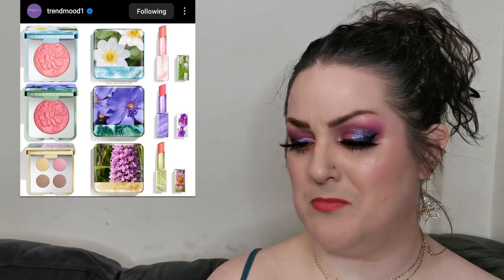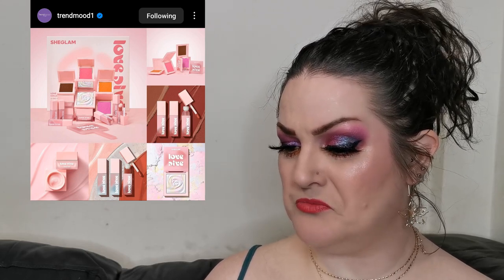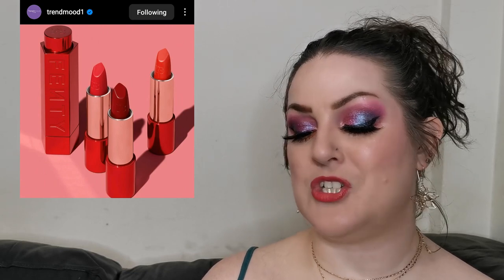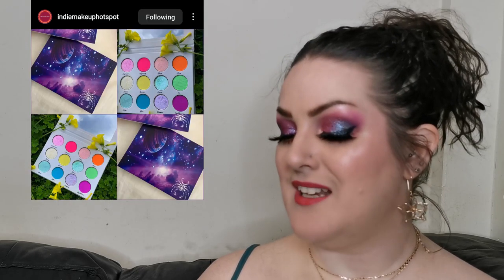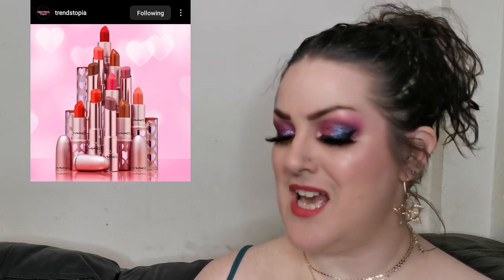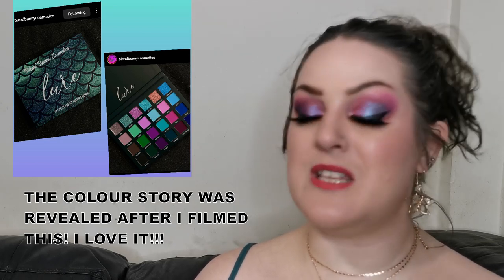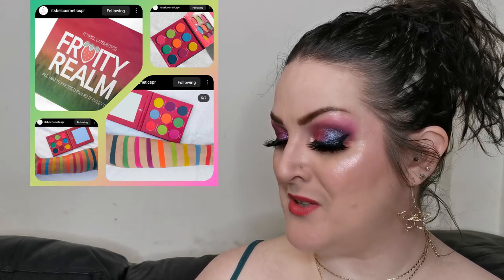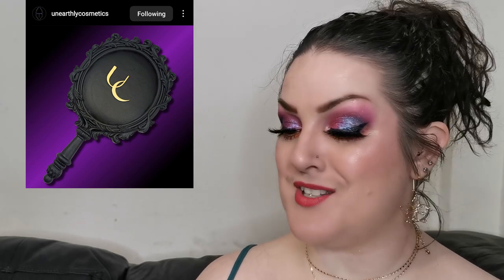New releases and sneak peeks | Episode 39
Hello my beautiful Chameleons, and welcome to another week of new releases and sneak peeks! If you are interested in finding out about any of the products/brands mentioned in this video you can find them all linked below!

Spellbound Beauty